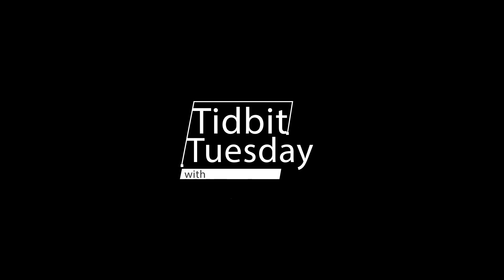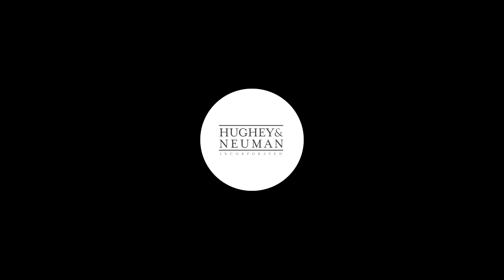What to Re-Paint Before Listing Your Home